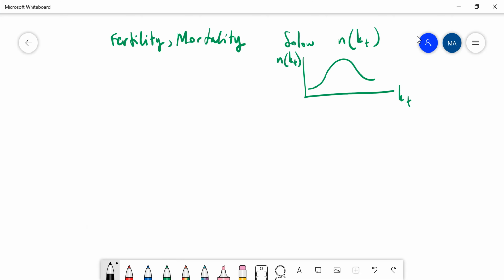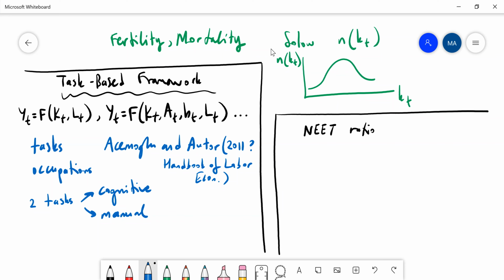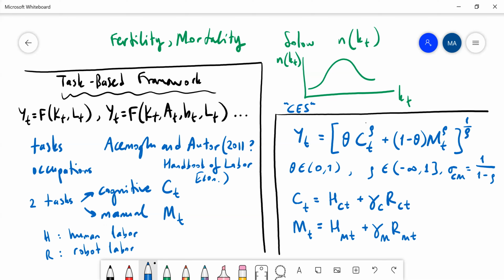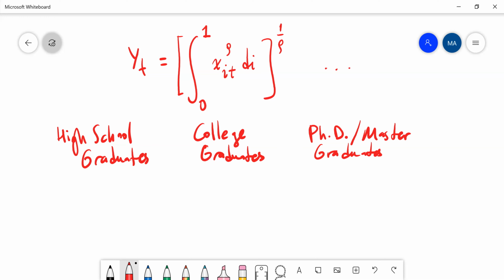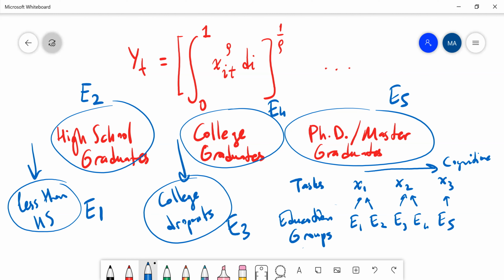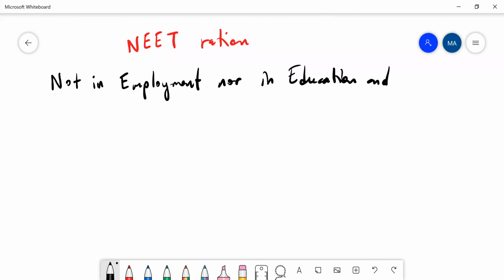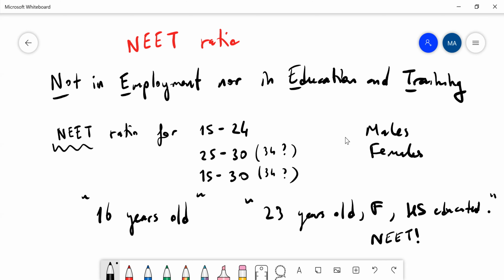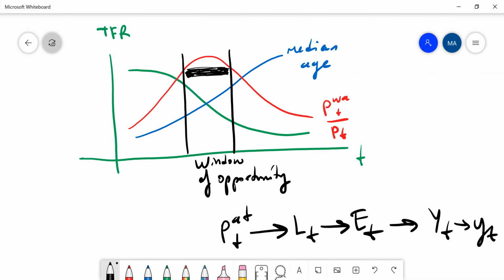ECO416 Development and Growth II Lecture 4 Part c